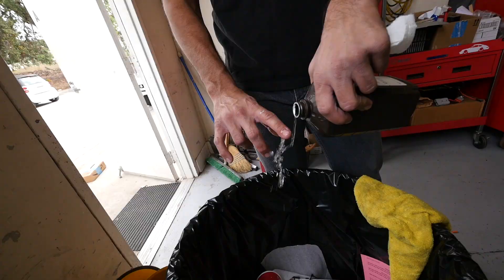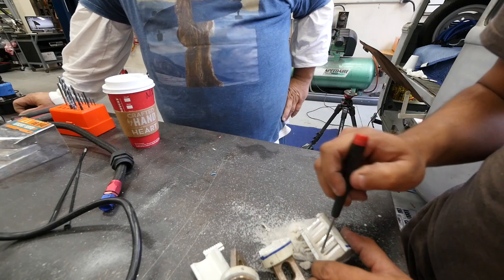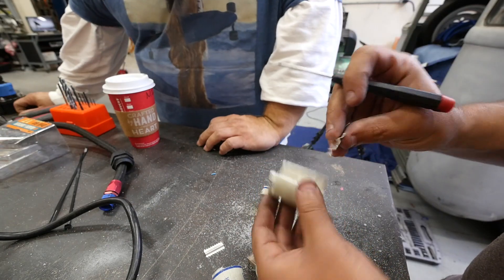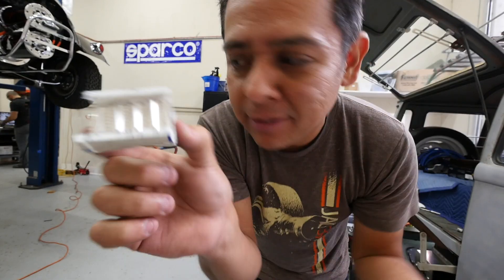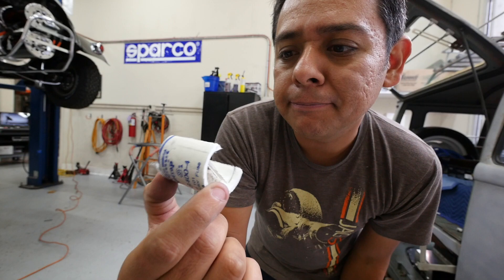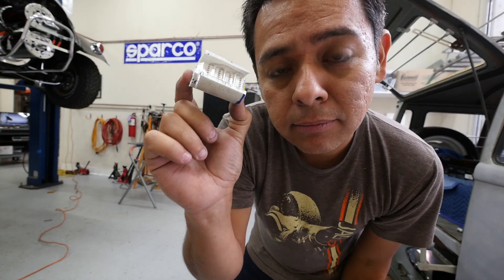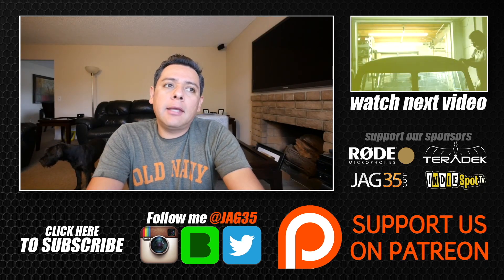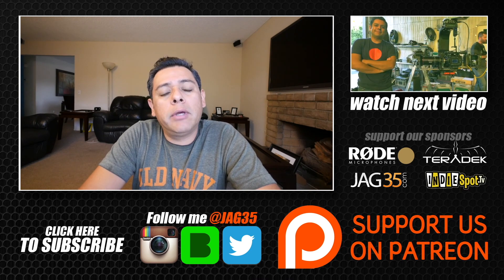Whats inside - 700V 400A FUSE